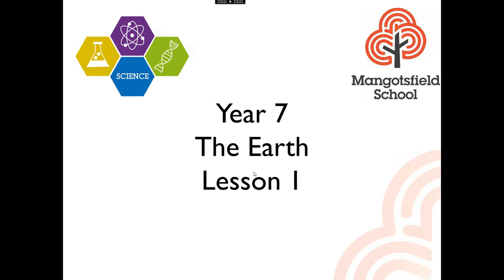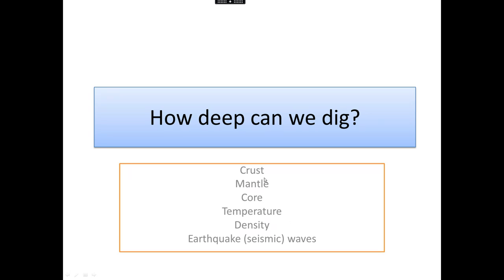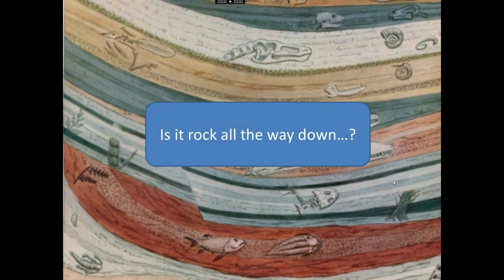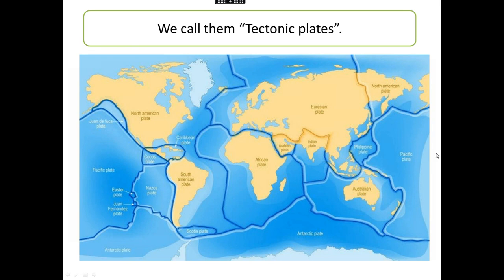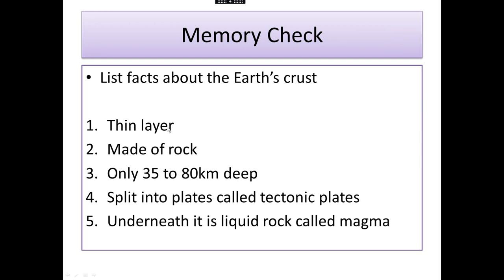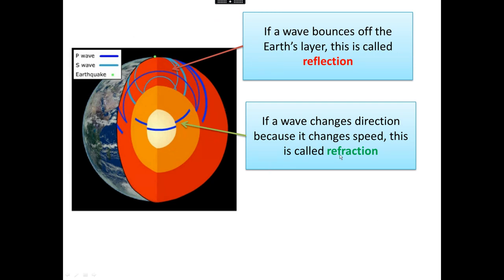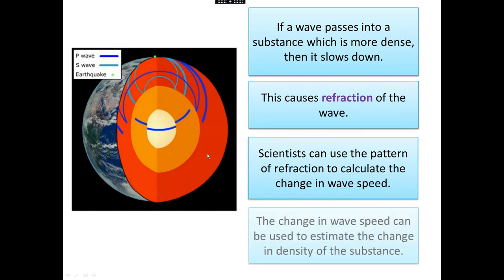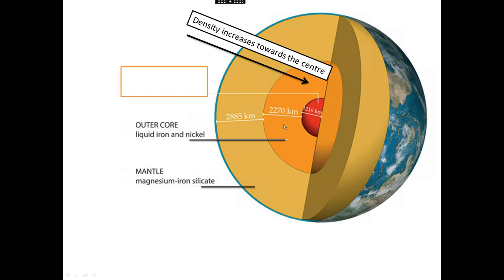Lesson 1 - Earth structure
Year 7 Earth topic - lesson 1 - How deep can we dig?